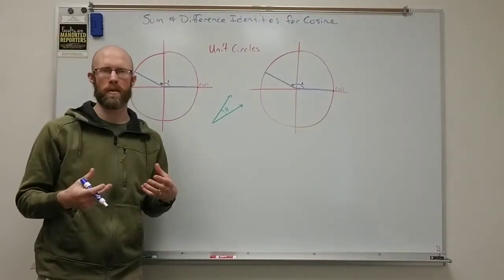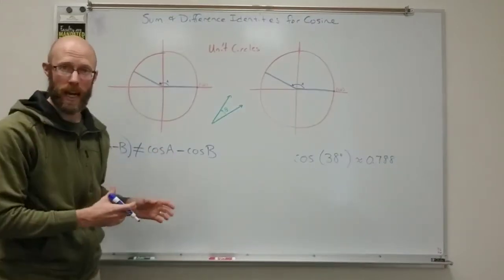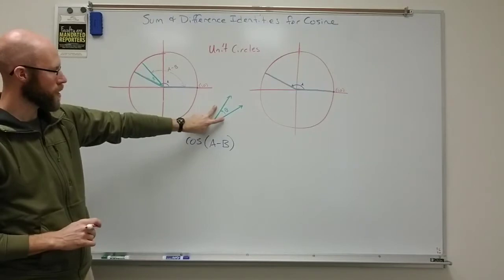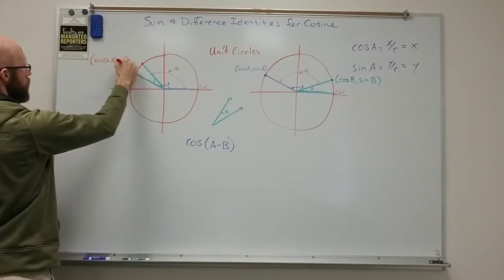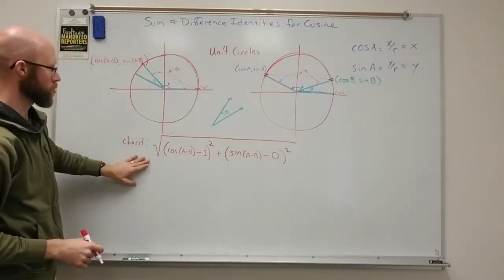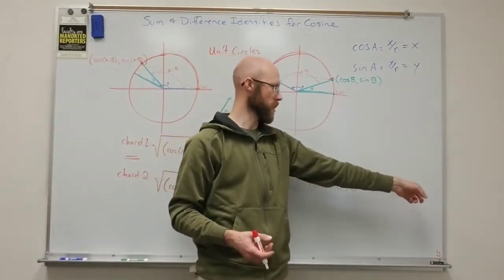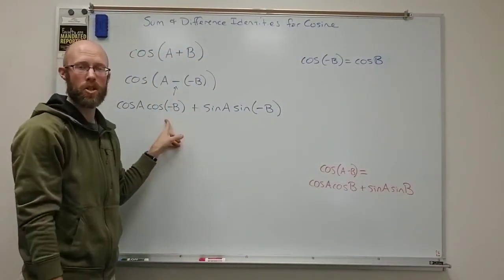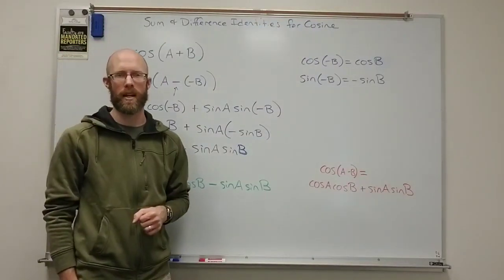Pre-Calc 7.5 & Trig 5.3 Sum & Difference Formulas for Cosine Part 1